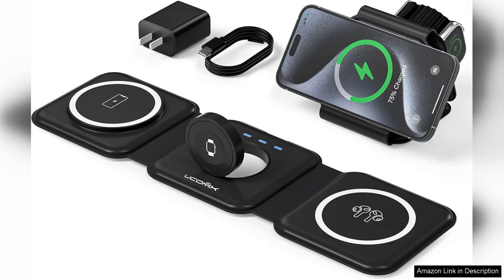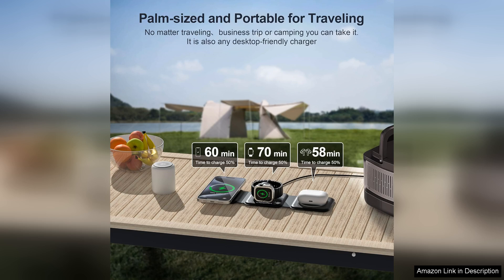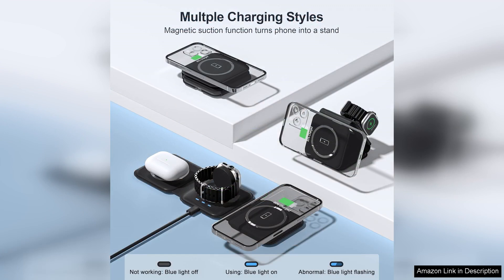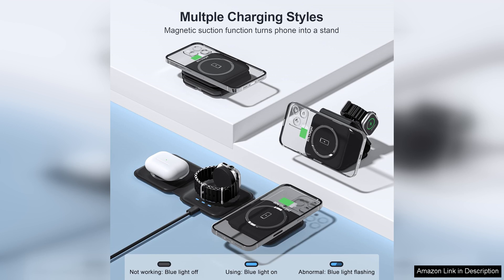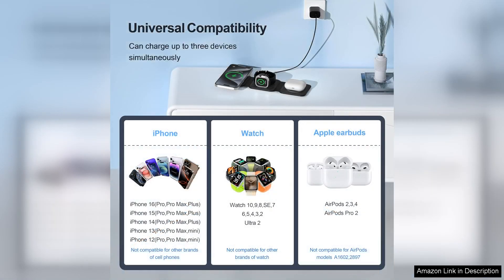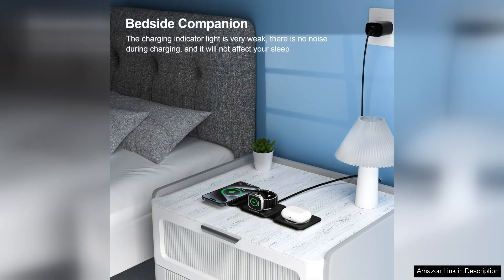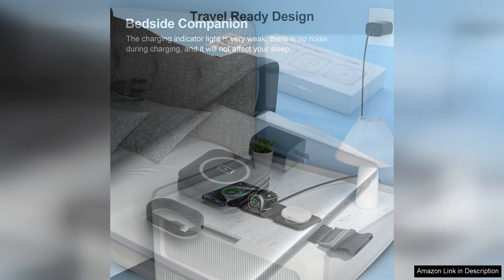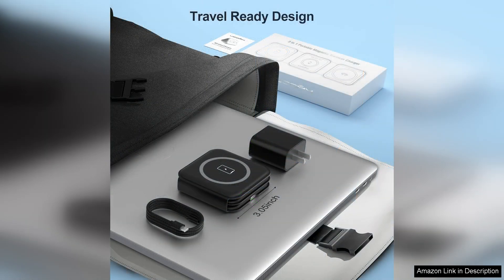UCOMX 3 in 1 Charging Station for Multple DevicesFoldable 3 in 1 Review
I recently purchased the UCOMX 3 in 1 Charging Station, and it has quickly become an indispensable part of my daily routine. This innovative charging solution is designed for multiple devices and seamlessly combines functionality with portability.

The foldable design is a standout feature, making it perfect for both home and travel use. When folded, it takes up minimal space, easily fitting into my bag without adding unnecessary bulk. Unfolded, it provides a neat and organized charging station for my iPhone, Apple Watch, and AirPods, all in one location. The setup was straightforward—simply plug it in, and I was ready to go.

One of the key advantages of the UCOMX charging station is its compatibility with various devices. It supports fast charging for my iPhone, ensuring I can quickly power up my phone before heading out. The wireless charging feature works flawlessly, and I appreciate that it offers a stable connection without the hassle of tangled cords. The adjustable charging angles allow me to find the perfect position for my devices, whether I’m watching videos or taking a Zoom call.

The build quality is impressive, with a sturdy yet sleek design that complements any space. The anti-slip base ensures stability while charging, further enhancing its usability. I also appreciate the thoughtful design elements, such as the LED indicator that shows the charging status.

Overall, the UCOMX 3 in 1 Charging Station is a game-changer for anyone who juggles multiple devices. It combines style, efficiency, and convenience in a compact package. I highly recommend it to anyone seeking a reliable and aesthetically pleasing charging solution. With this charging station, I no longer have to deal with the chaos of multiple chargers—it truly simplifies my life!